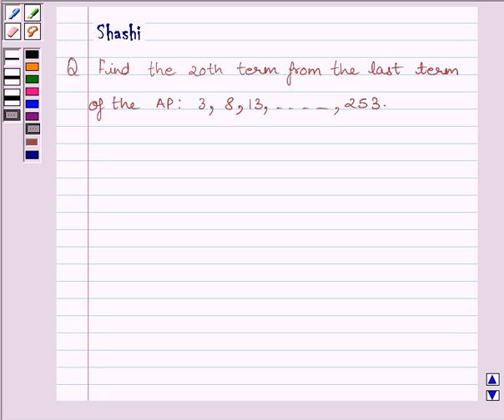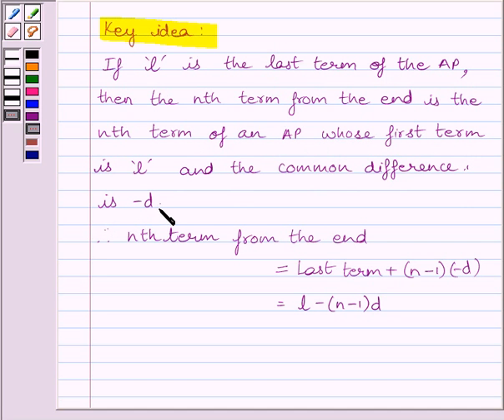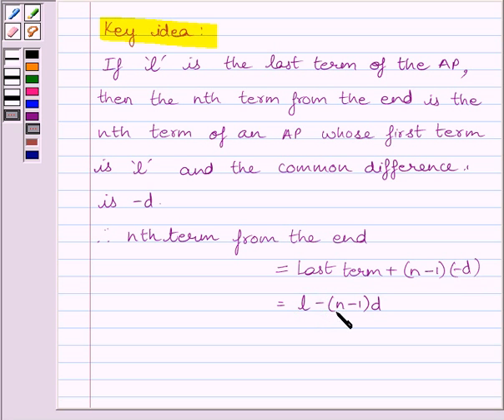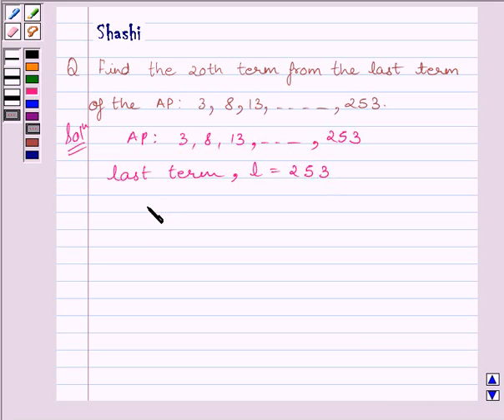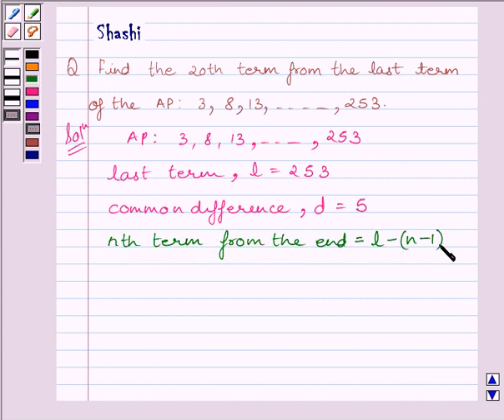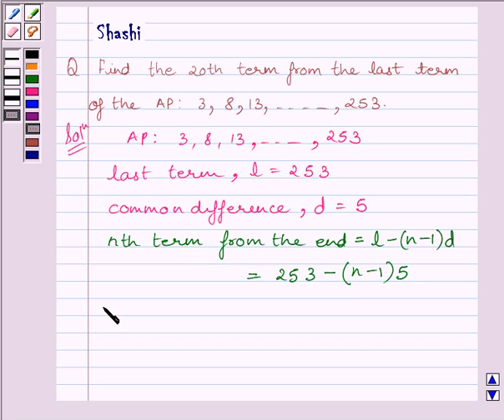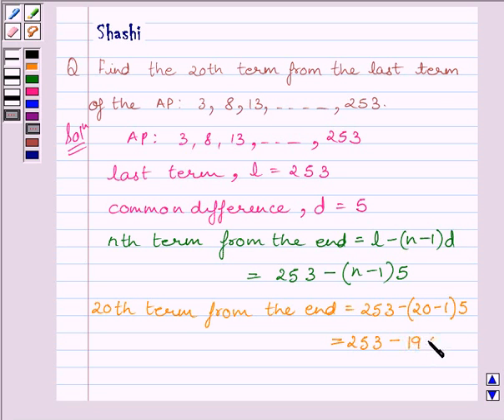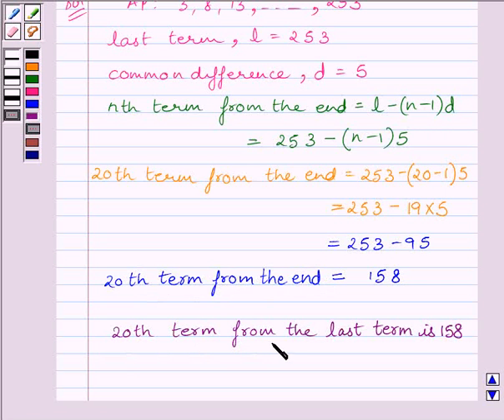Maths X NCERT 2007 5 5 2 17